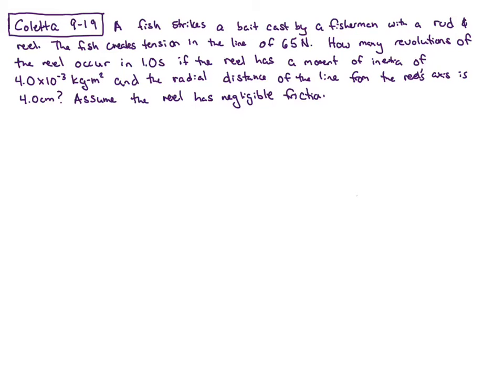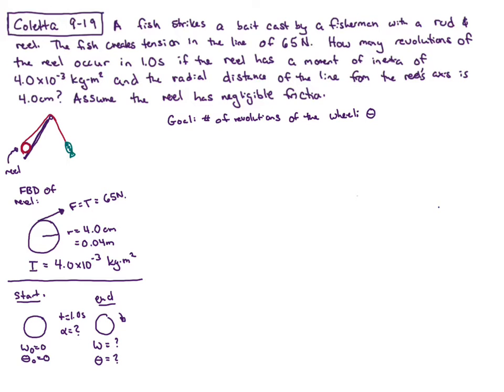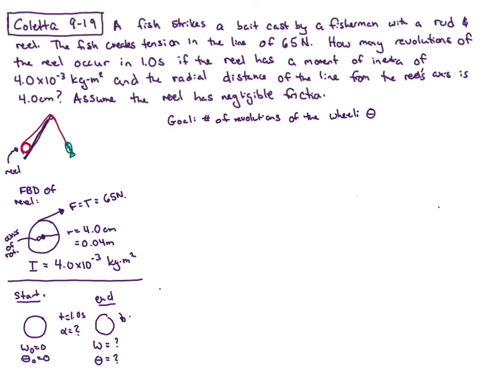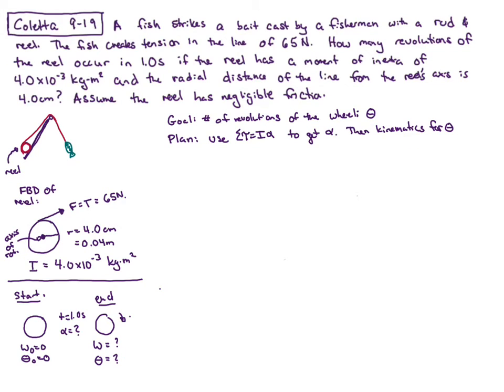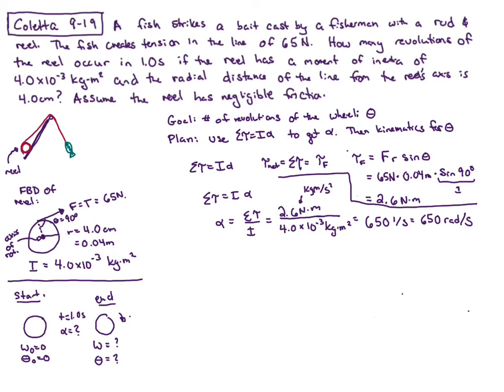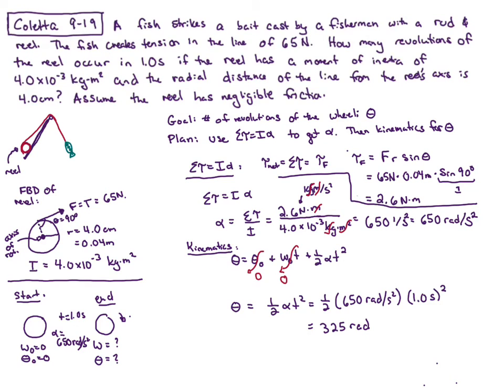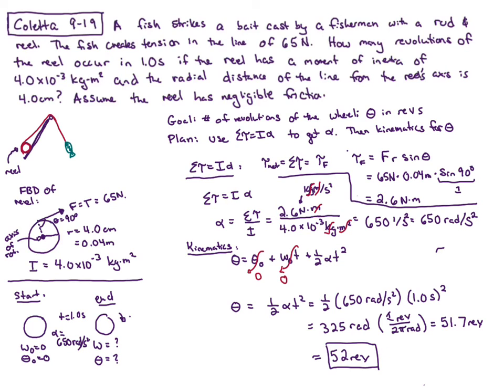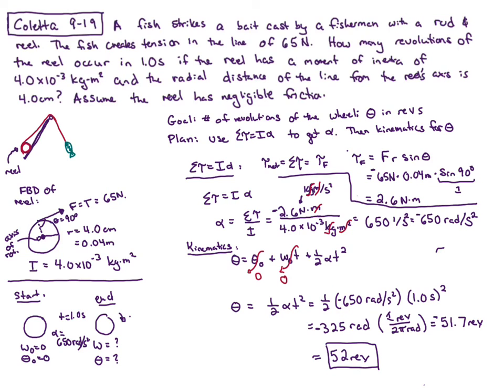Coletta 9 19